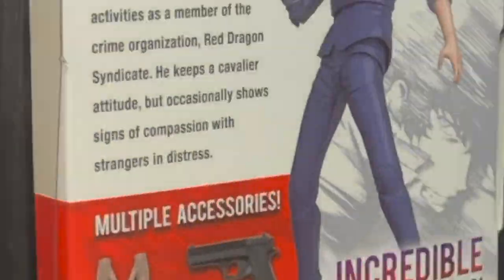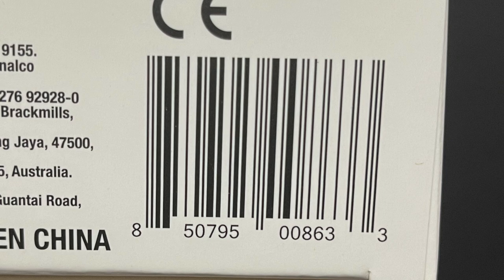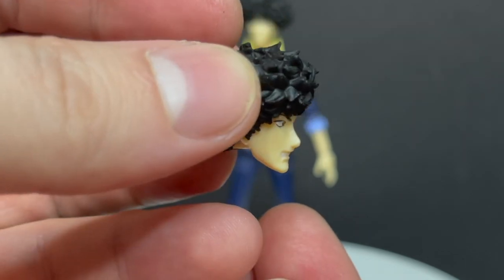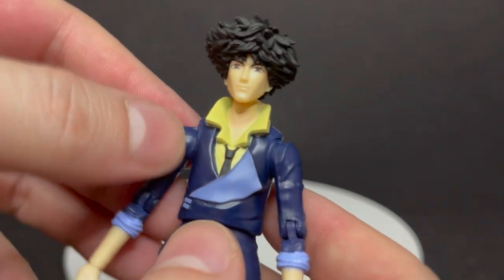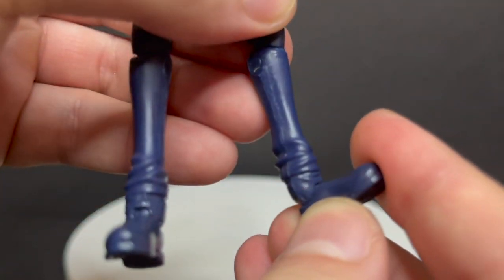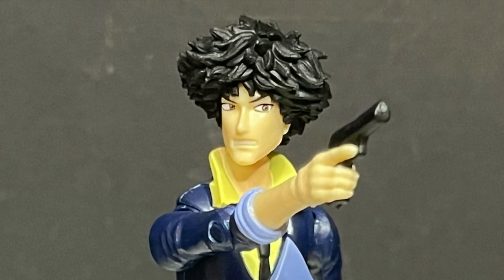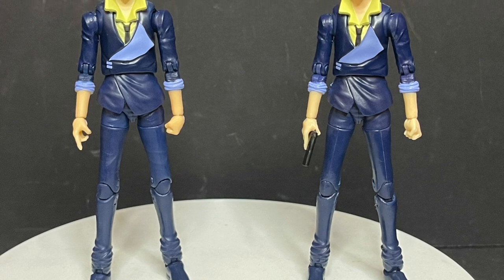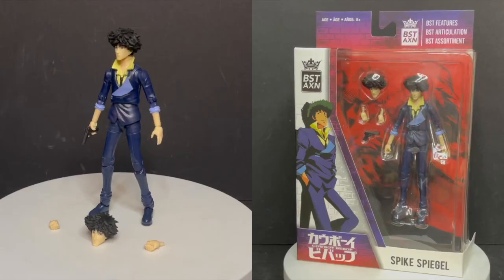2021 New Spike Spiegel REDUX | BST AXN Cowboy Bebop | The Loyal Subjects